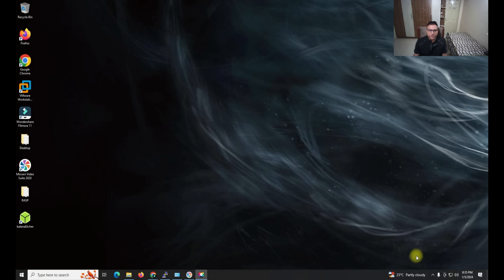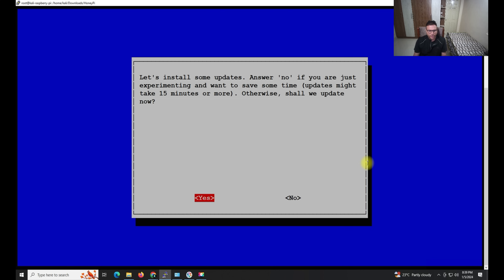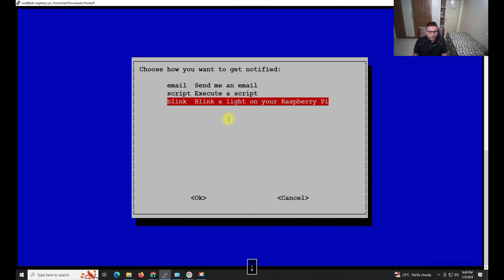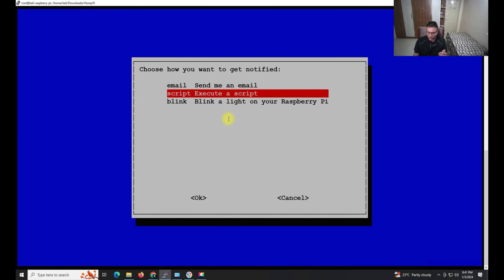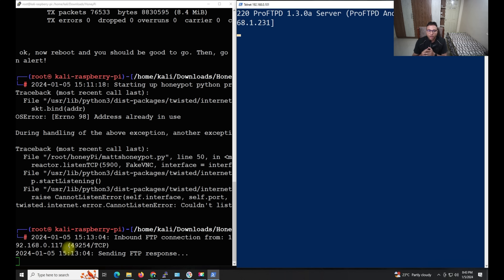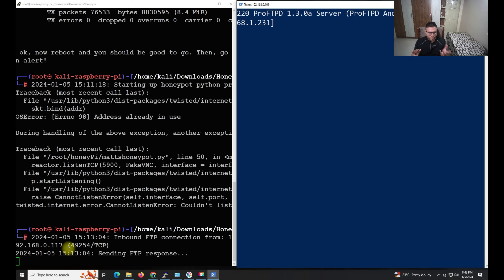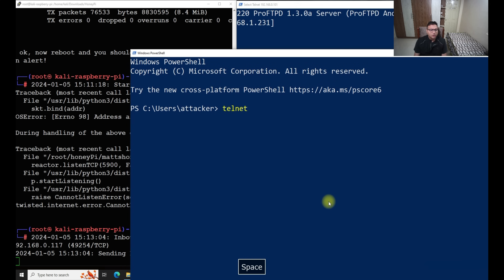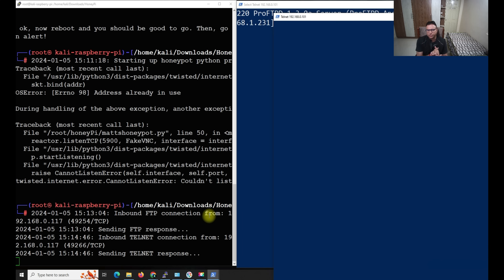Raspberry PI Hacking - 9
In this video, I explain how to set up Honeypot on Raspberry Pi which can be used by the SOC team to misguide the attacker from the actual production setup.